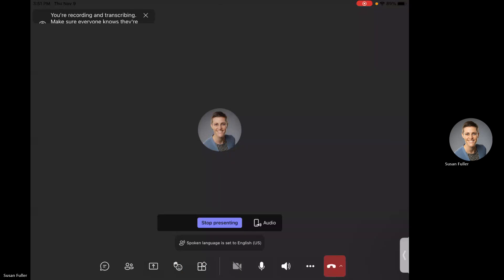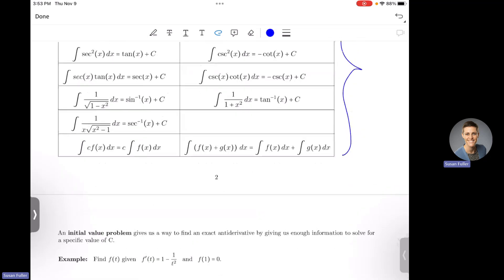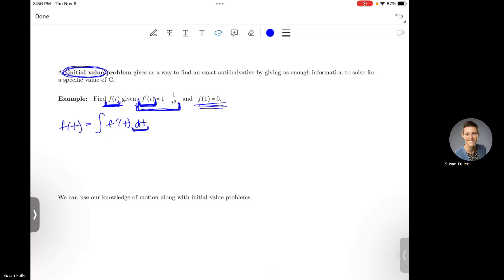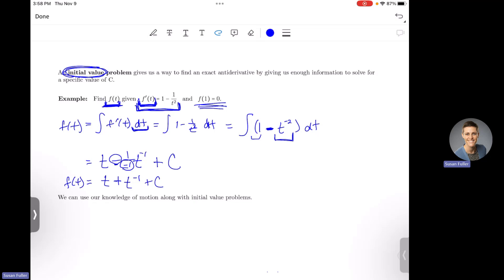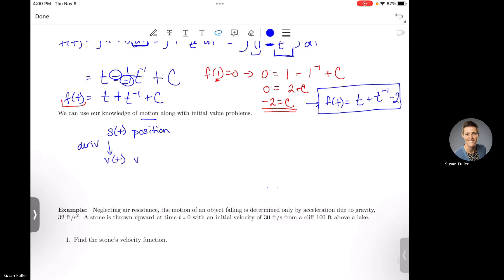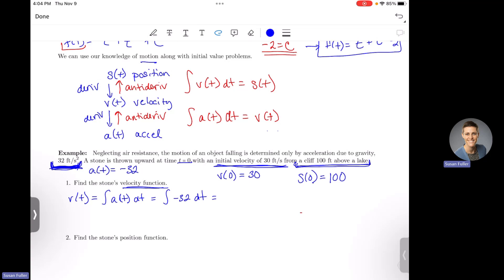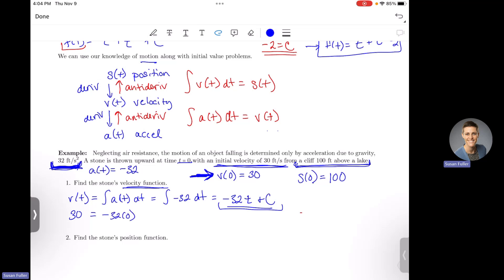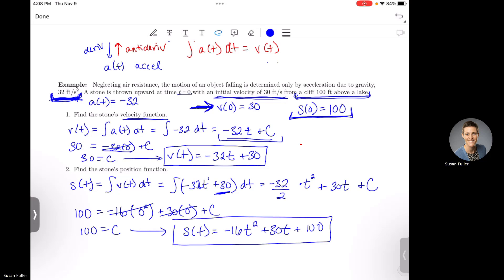Initial Value Problem Video